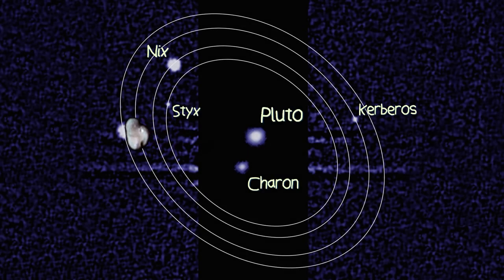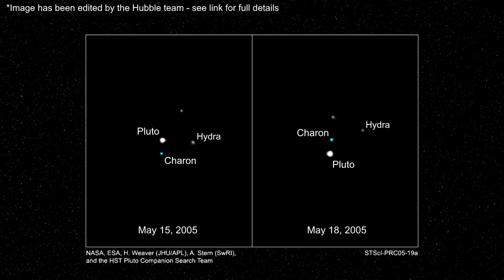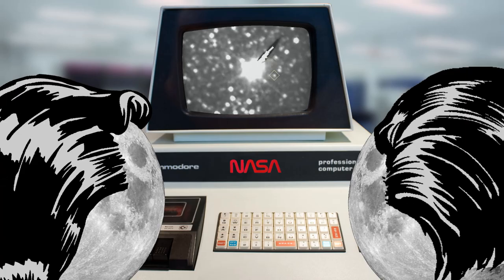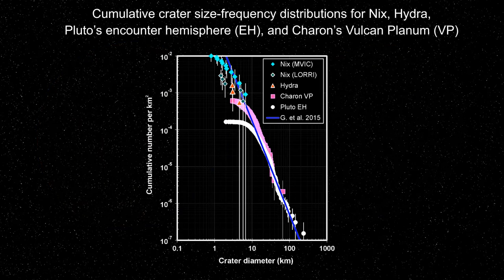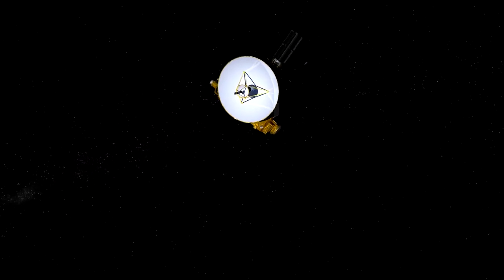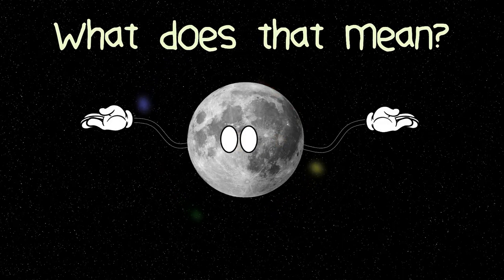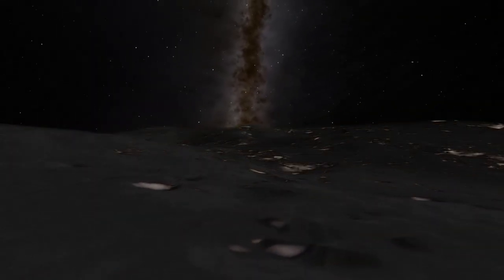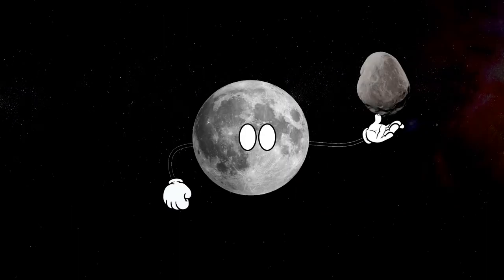Hydra - Pluto's Rapid, Chaotically Tumbling Moon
Hydra is Pluto's outermost moon and also the most rapid of the tumbling Plutonian moons

Also, there is a stupid error at 38 seconds - I meant to write "The moon is 82 times lighter than the earth" - if the moon were indeed 82 times heavier than the earth, we'd all be dead.

Hydra Art - Hercules and the Lernaean Hydra (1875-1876) by Gustave Moreau

Hydra Art - Hercules in gevecht met de Hydra van Lerna (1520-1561) by Giovanni Battista Franco

Hydra Art - Hercules verslaat de Hydra van Lerna (1545) by Hans Sebald Beham

Paper on New Horizons’ findings - The small satellites of Pluto as observed by New Horizons

“Spinning” Music - Sabre Dance by Aram Khachaturian from the Gayane Suite No. 3 - performed by Berliner Philharmoniker - recorded at the Berlin Philharmonie, 31 December 2013